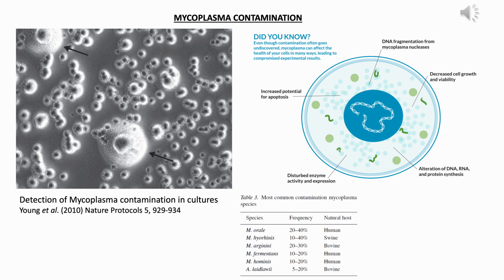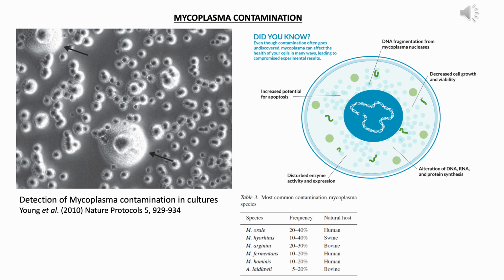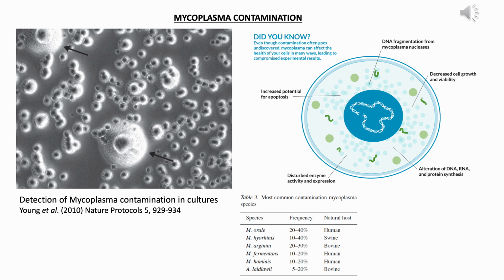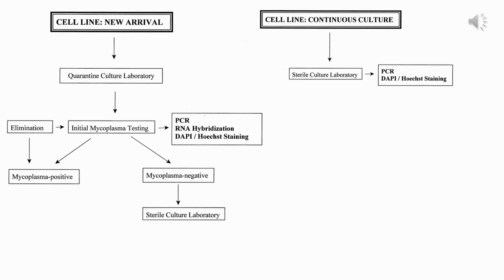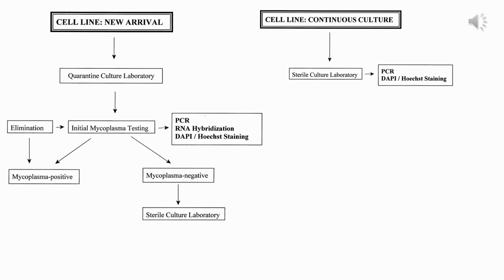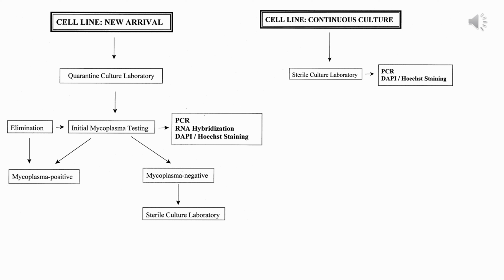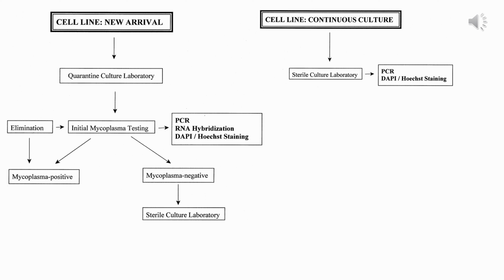Why Your Cell Cultures Are Failing (And How to Spot It)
Mycoplasma Contamination and its Detection:
Mycoplasma contamination is a common problem in cell culture laboratories. Mycoplasmas are the smallest free-living organisms and lack a cell wall, making them resistant to many antibiotics. This makes detecting and eliminating them difficult once they have contaminated a cell culture.

Why is Mycoplasma Contamination a Problem?

Mycoplasma contamination can have a significant impact on cell culture experiments. It can:

Alter cell metabolism and gene expression: Mycoplasmas can consume nutrients and release metabolic byproducts that affect cell growth and behaviour.

Reduce cell viability: Mycoplasmas can cause cell death, reducing cell numbers and poor experimental results.

Affect experimental results: Mycoplasma contamination can interfere with various experiments, including gene expression studies, protein production, and drug screening.

Spread to other cell cultures: Mycoplasmas can quickly spread to other cell cultures in the laboratory, leading to widespread contamination.

How to Detect Mycoplasma Contamination

There are several methods to detect mycoplasma contamination in cell cultures:

Culture-Based Methods:

Agar Plate Method: This is the gold standard method, but it is time-consuming and requires specialized media.

Broth Culture Method: This method is faster than the agar plate method but less sensitive.

DNA Staining Methods:
DAPI (4',6-diamidino-2-phenylindole) Staining: This method involves staining the DNA of cells and mycoplasmas with a fluorescent dye. Mycoplasma DNA appears as small, bright spots in the cytoplasm of infected cells.

Hoechst 33258 Staining: This method is similar to DAPI staining but uses a different fluorescent dye.

PCR-Based Methods:
PCR: This method amplifies specific DNA sequences of mycoplasma, allowing for sensitive and rapid detection.
Real-time PCR: This method is even more sensitive than PCR and can quantify the amount of mycoplasma DNA in a sample.

Prevention of Mycoplasma Contamination

To prevent mycoplasma contamination, it is essential to follow good laboratory practices, including:

Regular testing of cell cultures: Test all new cell lines and regularly test existing cell lines for mycoplasma contamination.

Good aseptic technique: Use sterile techniques to minimize the risk of contamination.
Regular cleaning and disinfection of laboratory equipment: Clean and disinfect all laboratory equipment, including incubators, hoods, and water baths.

Use of mycoplasma-free reagents and media: Use only high-quality reagents and media tested for mycoplasma contamination.

Regularly monitor cell culture health: Monitor cell cultures for signs of contamination, such as cell morphology or growth rate changes.